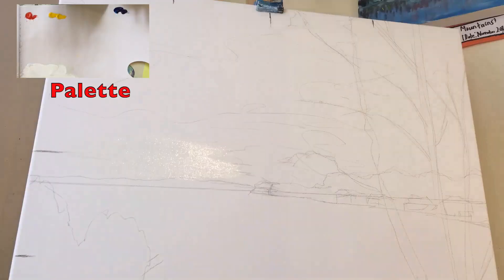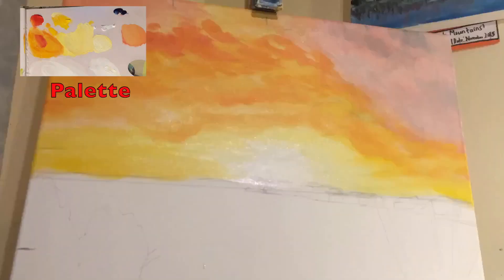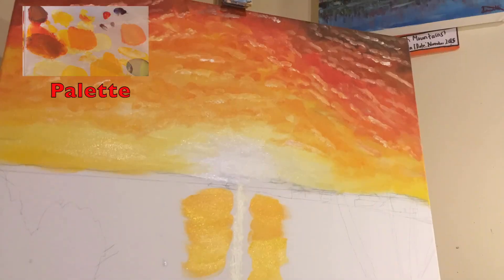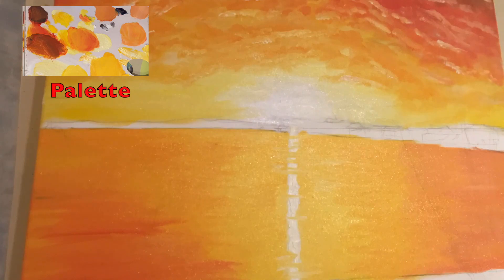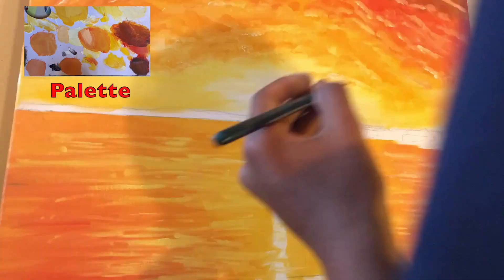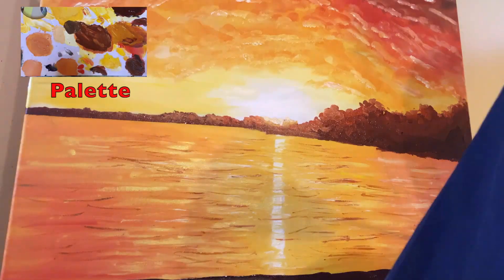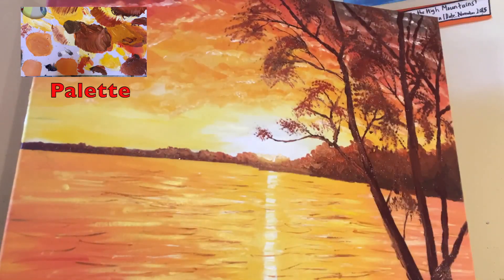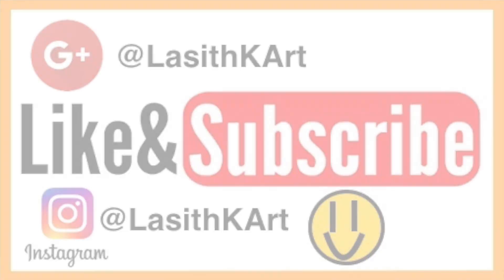How to Paint An Amazing Sunset Scene - Oils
By watching this video how to an amazing sunset scene using oil paints. Please enjoy me painting this time-lapse of  one of my pieces, 'Fiery Skies Over the Waters of Strahan' and as always, don't forget to like & subscribe and watch my other videos!

Equipment: Brushes (Fan, Rigger, Flat Hog Bristle, Round, Size 12 Filbert), Paints (Titanium White, Cad. Yellow, Cad. Red, Pthalo Blue, Burnt Sienna and Ivory Black), Artists Tripod Easel, 50 x 60cm Stretched Canvas, Art Smock, Oil (Any), Disposable Palette Pad.